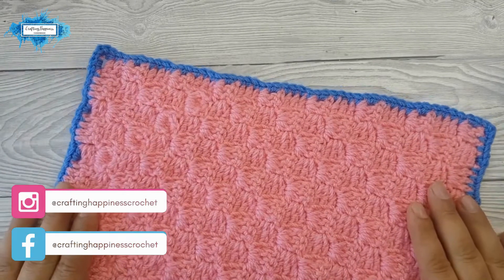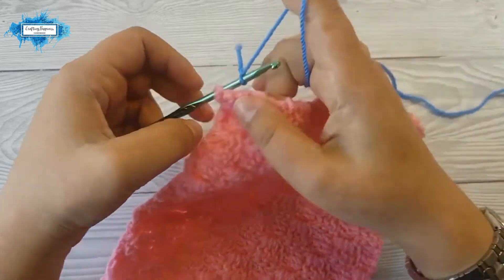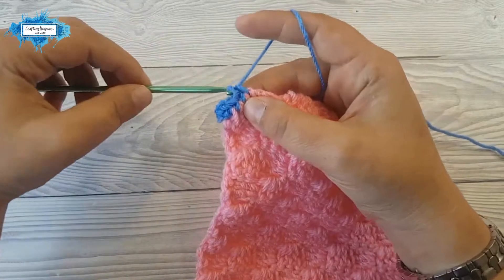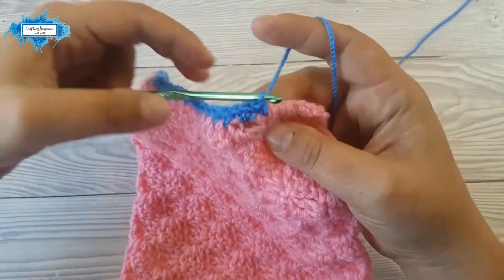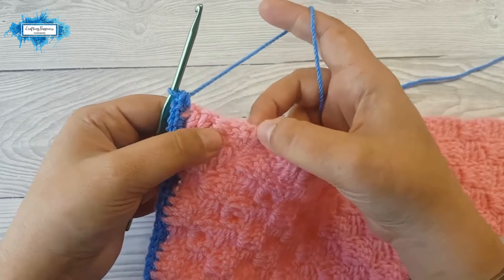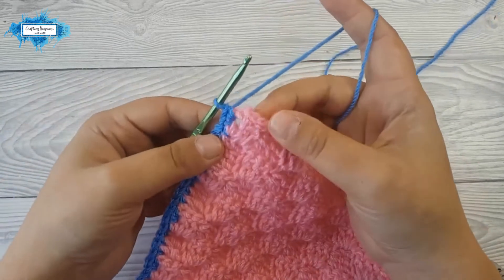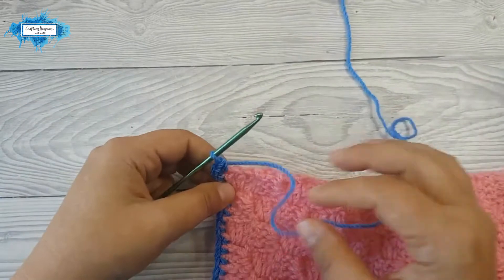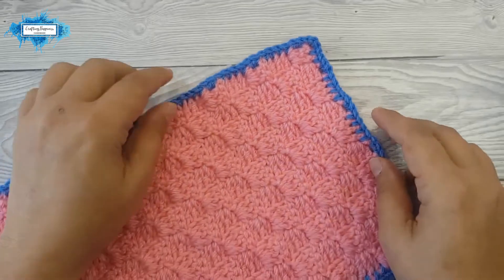How To Crochet The Base Border For C2C Blankets (LEFT HANDED) | Crafting Happiness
How To Crochet The Base Border For C2C Blankets by Crafting Happiness. Learn how to crochet the Base Border For C2C Blankets with this easy step-by-step video tutorial.

Get free patterns and exclusive videos.

This Base Border For C2C Blankets is created with simple single crochet stitches made inbetween the stitch posts of the c2c tiles, it is simple and quick to make and provides a base for any kind of border you want to make for your blanket.

0:00 - Crochet Base Border For C2C Blankets
1:04 - Materials Used
1:21 - Crocheting The First Side Of The Border
6:39 - Crocheting The Second Side Of The Border
9:10 - Crocheting The Third Side Of The Border
10:05 - Crocheting The Last Side Of The Border

And get access to premium crochet patterns and exclusive crochet tutorials.

How To Corner To Corner Crochet (C2C) COMPLETE GUIDE FOR BEGINNERS PART 2 -

Happy Crocheting!